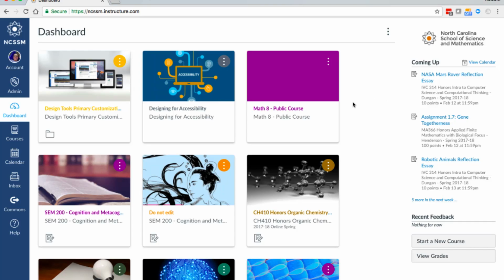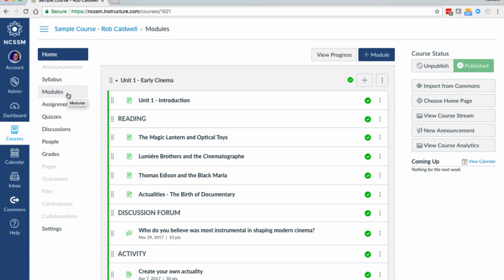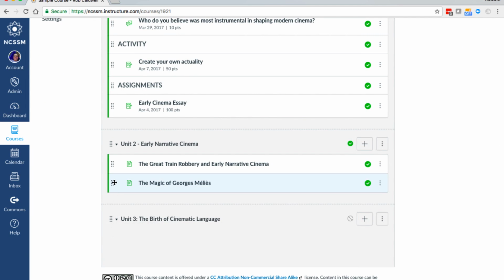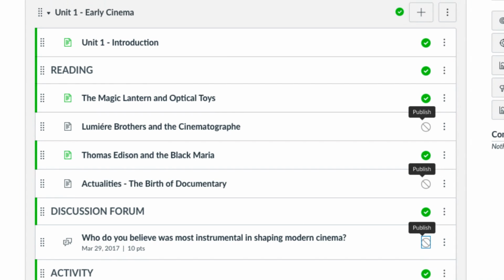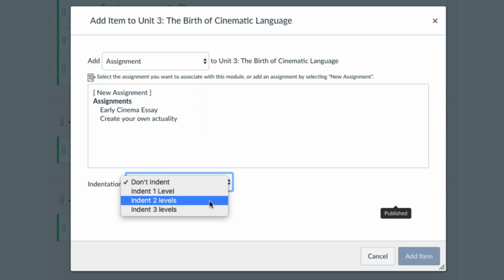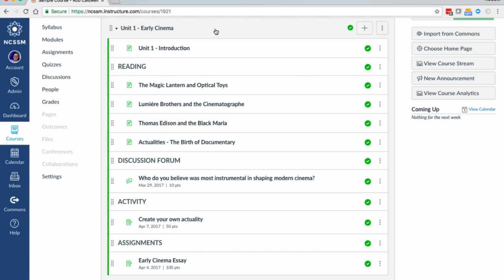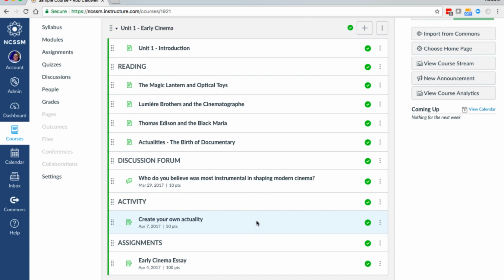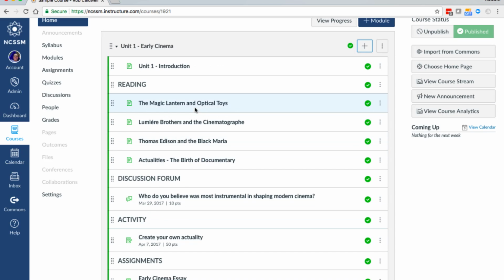Intro to Canvas: Modules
Learn about organizing your Canvas course content using modules.